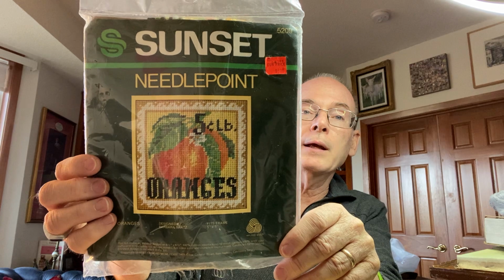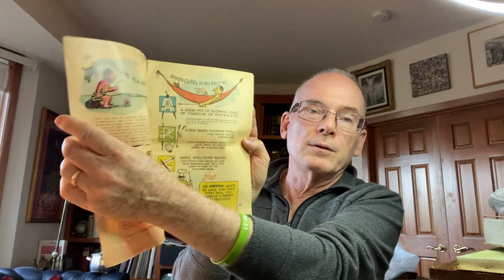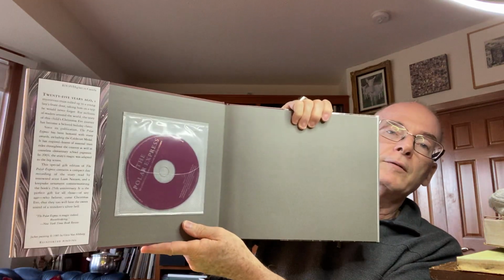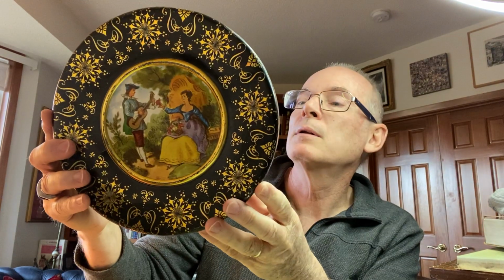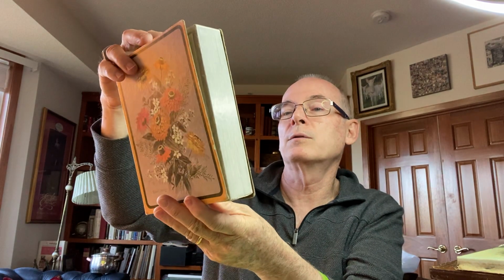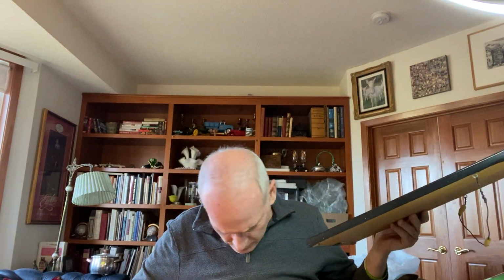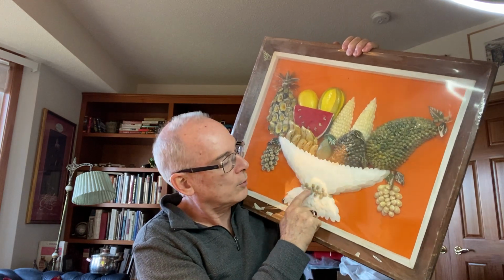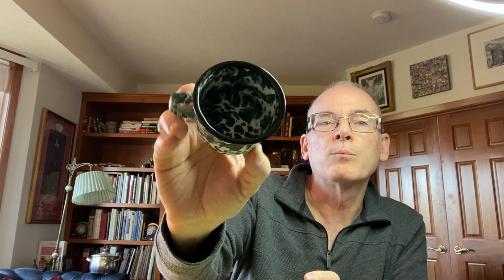Goodwill Outlet Bins - Des Moines IA version!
My wife and I spent a three day weekend in Des Moines, IA and spent some time checking out the local Goodwill Outlet store, thrift stores and an Antique Mall.  This is part 1 of the Goodwill Outlet Bins Haul.
Come along to see what we found in Des Moines!